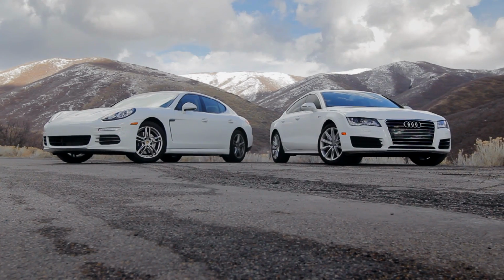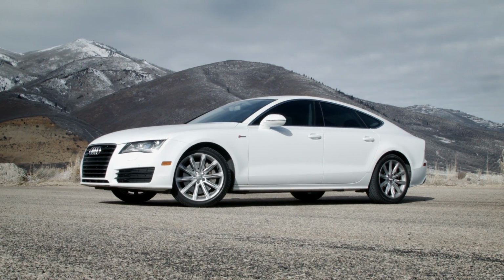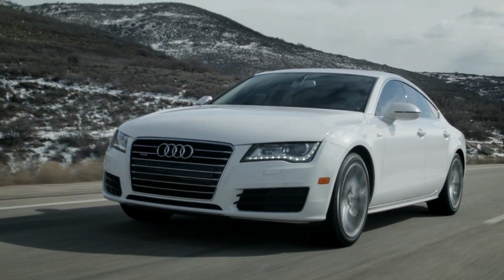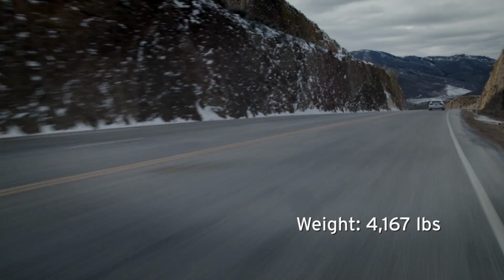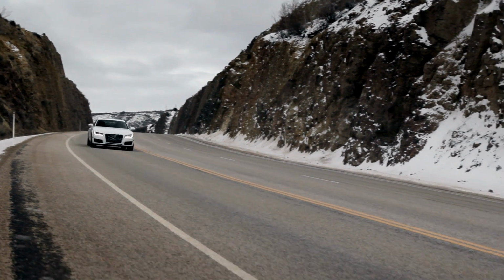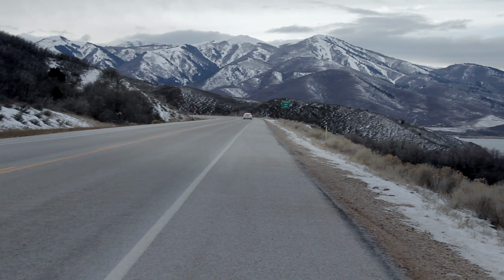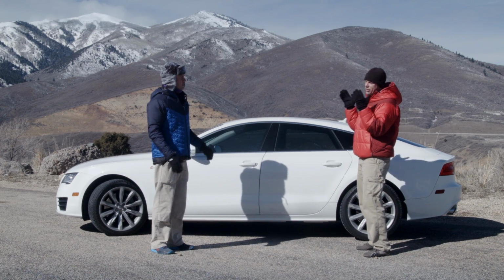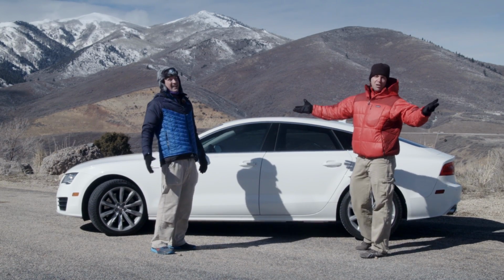Audi A7 Review (Affordable Luxury Pt.2) - Everyday Driver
Like the Panamera in Part 1, The Audi A7 is a car we've driven and discussed on our Podcast, but haven't ever put on camera. Now that used prices have brought them down to Everyday Driver levels, we found a 3.0T to pair with the Panamera 4. In the end, it gives the guys a chance to talk about buying used German luxury cars that are now "Affordable" because they are less than half their original price.

- Also on Stitcher or wherever you find Podcasts -